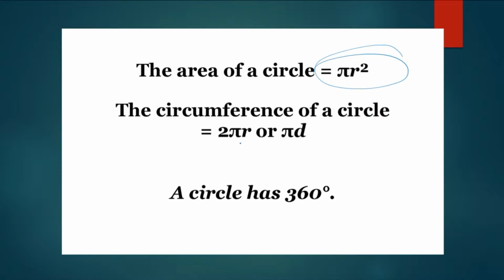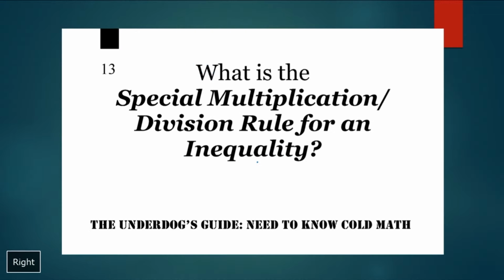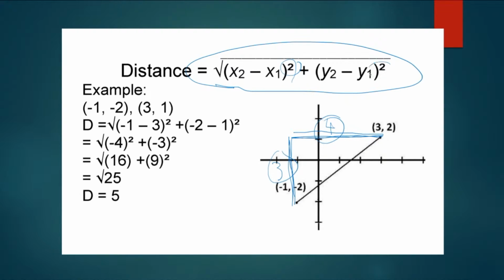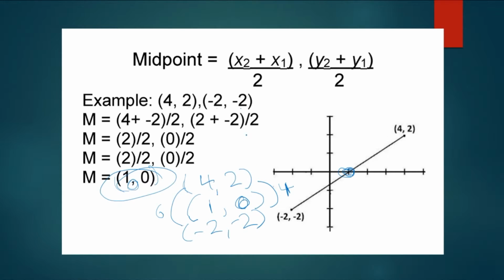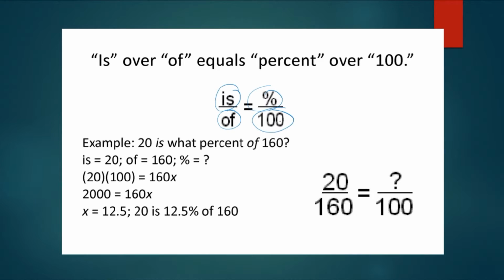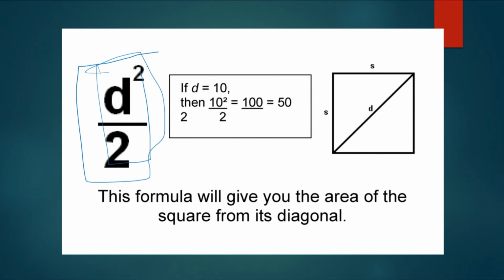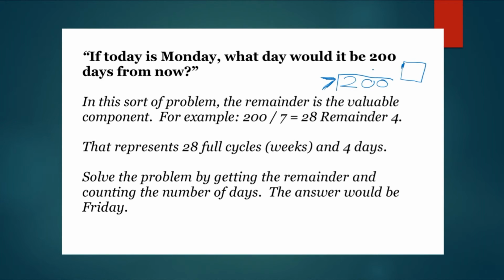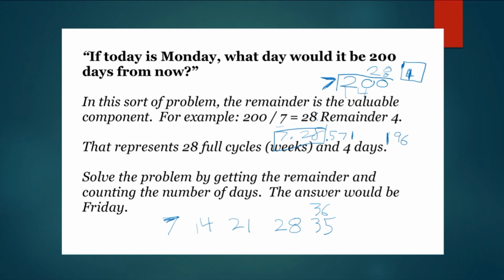Need To Know Cold ACT Math Prep (Part 2)